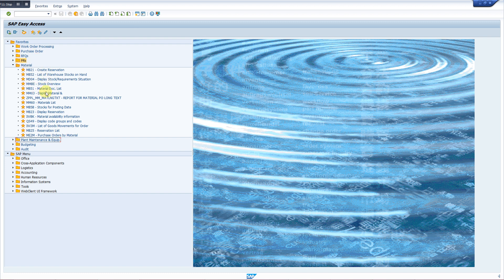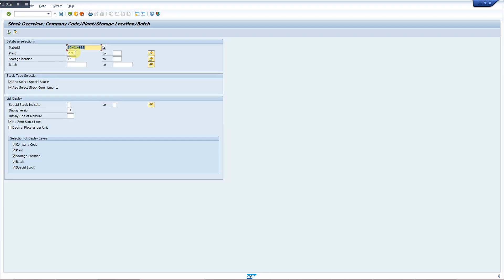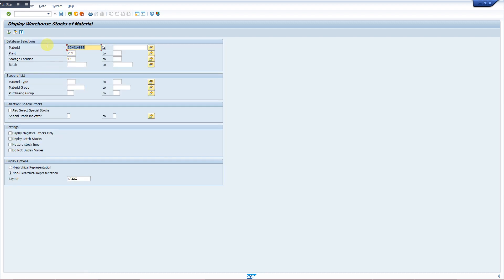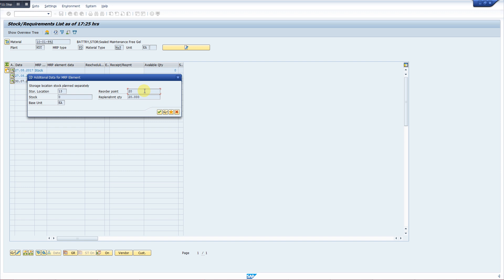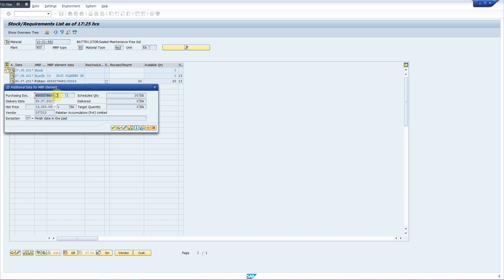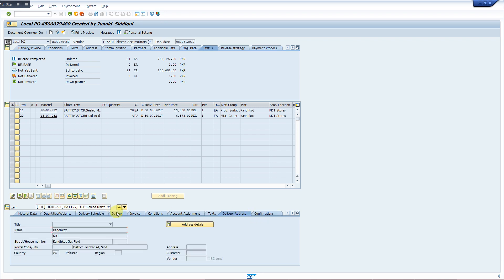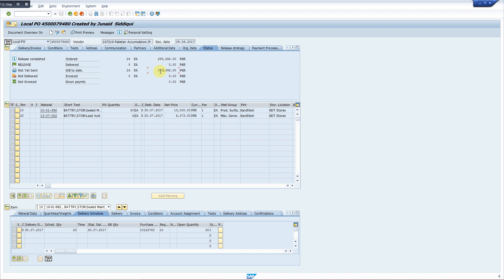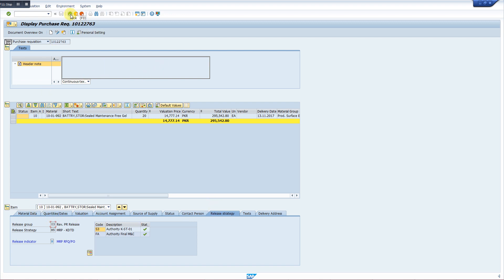SAP How to Check Spare Part Procurement Status, SAP (R3P Version), Enterprise Resource Planning ERP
Training Lecture Series on SAP (R3P Version)
Skills and Services available for:
PLCs
Automation Systems
Control Systems
Power Electronics
Electric Circuits
Engineering Mathematics
Engineering Economics
Engineering Management
Introduction to Artificial Intelligence
Fluid Mechanics
Labview
Multisim
Research Papers
Research Thesis
Technical Reports
Project Reports